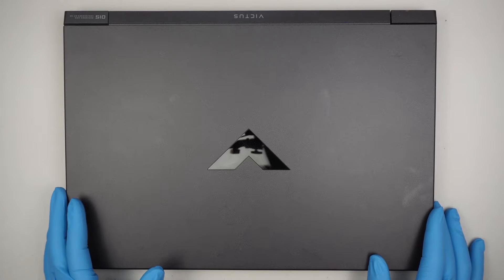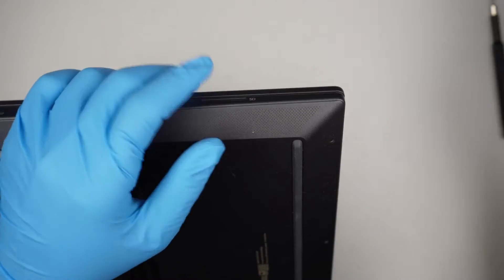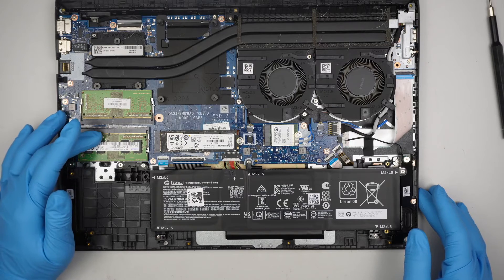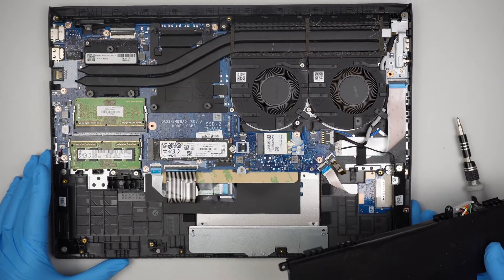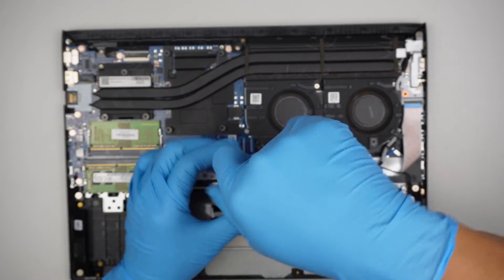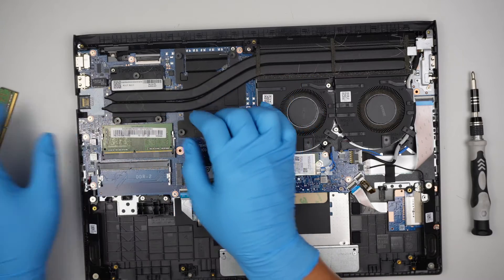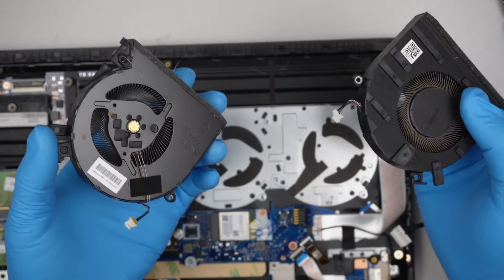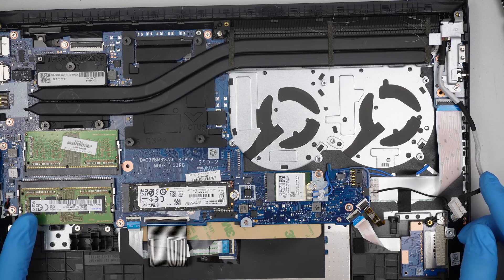You Can Upgrade Victus 15 FA1030NR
This video can help to upgrade or teardown on HP Victus gaming laptop.

Model:
- HP Victus 15-FA1030